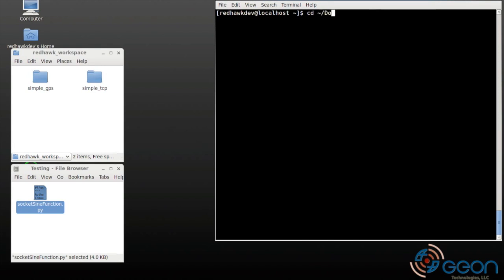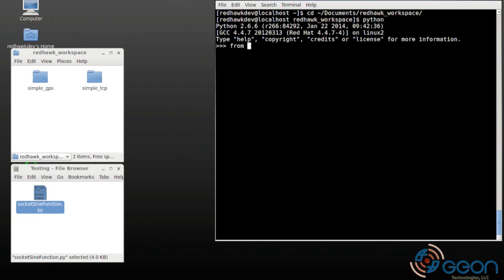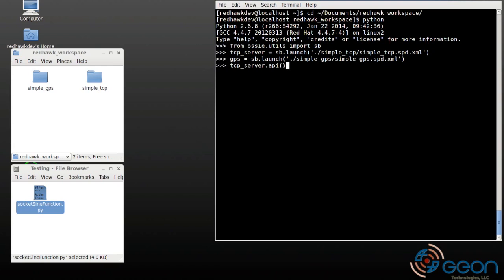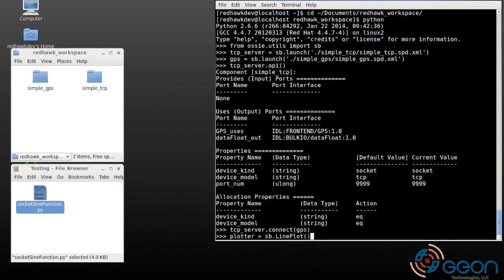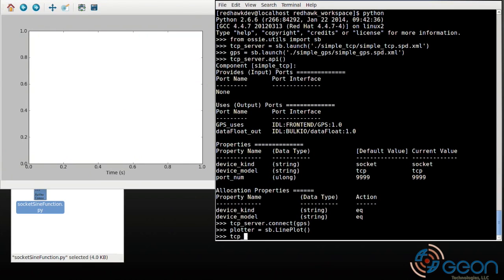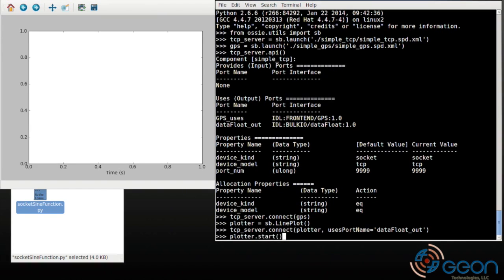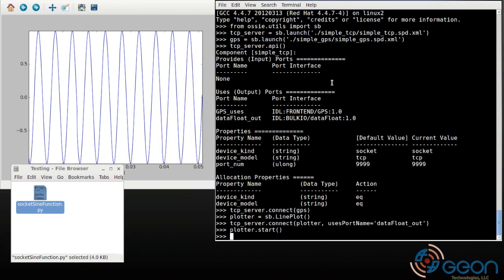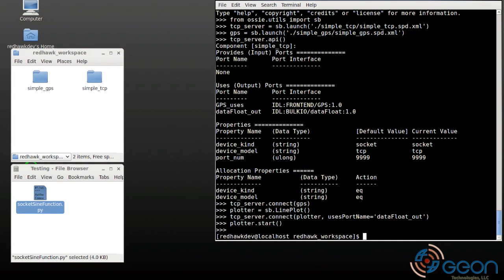Port Connections Sandbox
Note: This video and the code blocks are based on REDHAWK 1.9/1.10.  The concepts are still applicable to REDHAWK 2.0, however.  An updated 2.0 version is coming soon.

In this sandbox session, we combine the devices created from the simple_tcp and simple_gps tutorials to simulate a node in the REDHAWK 1.9.0 python sandbox.

UPDATE:  The Code Blocks for the included simple_gps Device has been updated with a bug fix found by a viewer on 23 July 2014.  If you ran into BAD_PARAM in the final testing, this fix is for you.